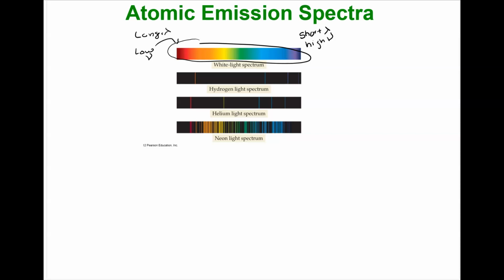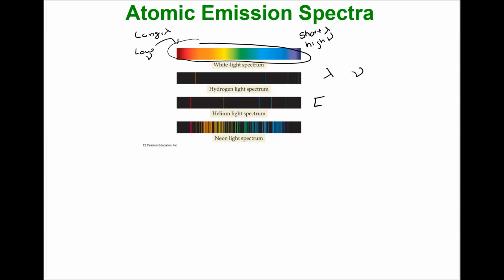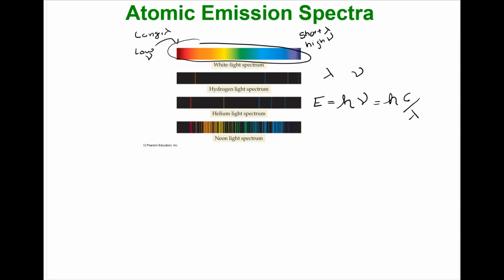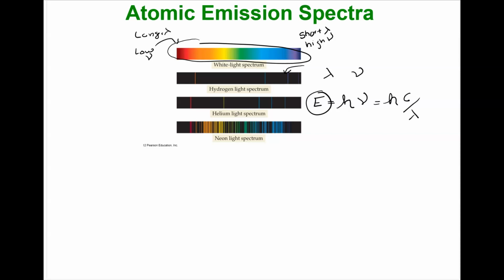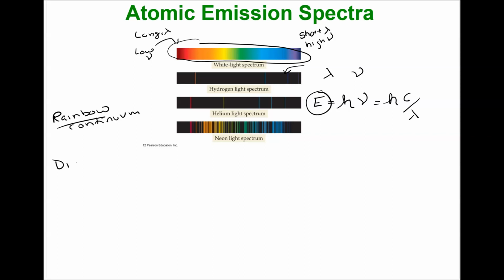9.2 atomic line